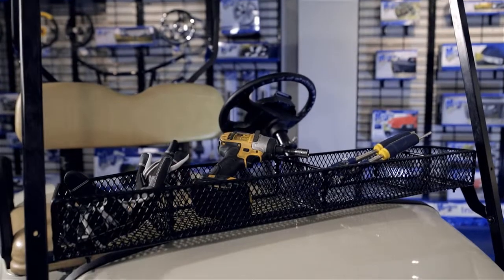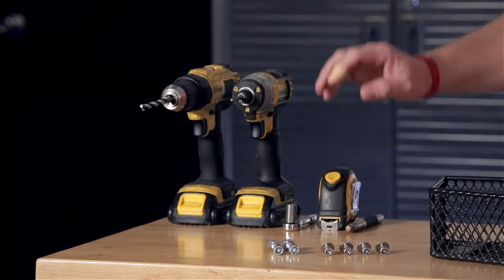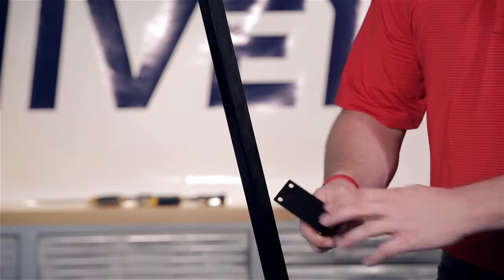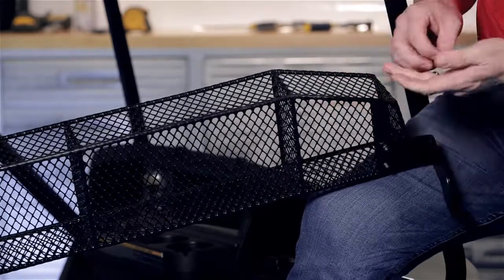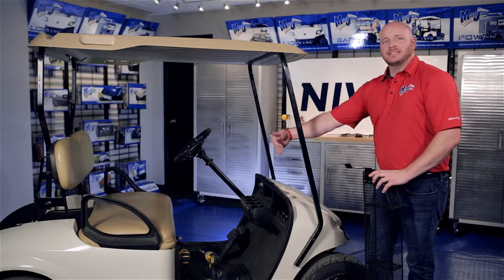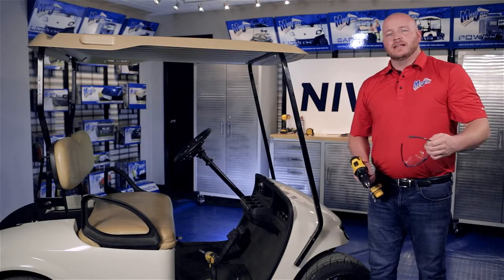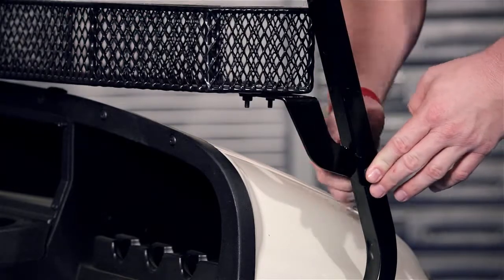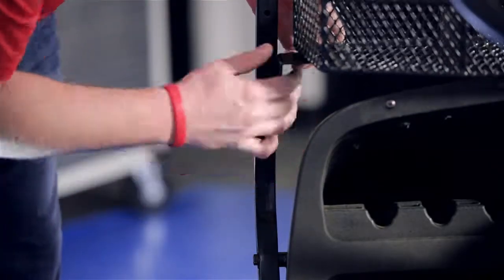Inner Basket for *E-Z-GO® *TXT® | How to Install Video | GTW® Golf Cart Accessories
How to install an Inner Basket on an *E-Z-GO® *TXT® golf cart